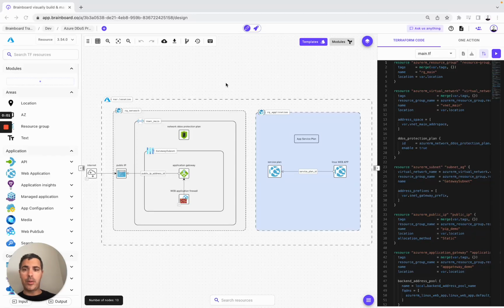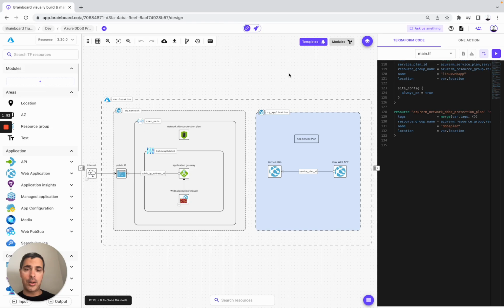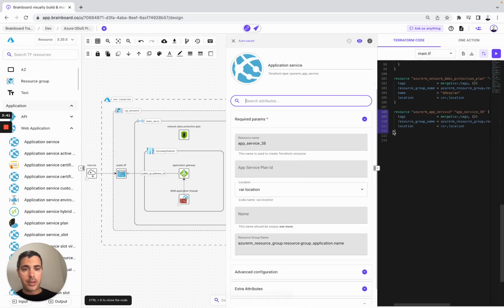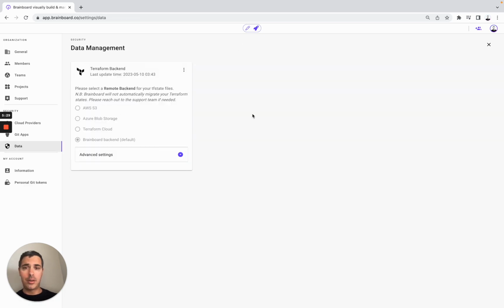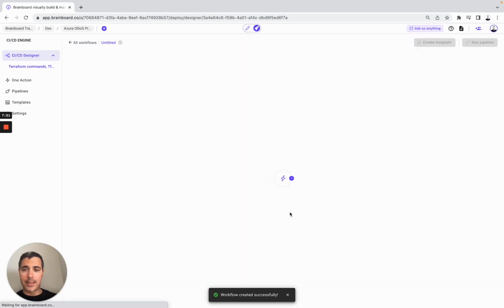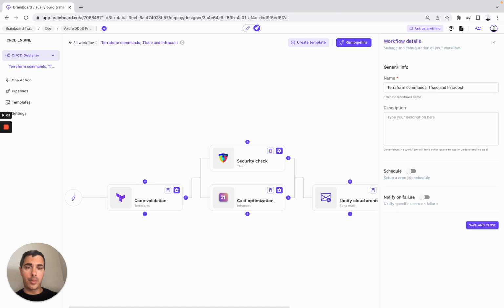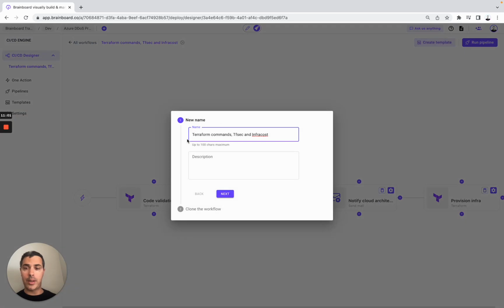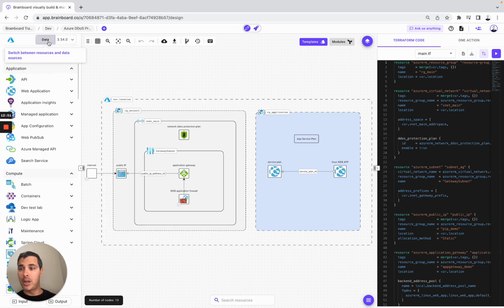📌Protect your Azure resources against DDoS Attacks + CI/CD workflow with Terraform-Tfsec-Infracost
As Azure cloud architects, we are well aware that defending against DDoS attacks in the cloud is one of the most challenging tasks we face. These attacks can cause a significant impact on the availability and security of our applications and services, making it crucial for us to have robust measures in place to mitigate their effects.

DDoS attacks can range from relatively simple to highly sophisticated, and it is difficult to anticipate the attack patterns, making them an ever-present threat. Their aim is to overwhelm our resources with traffic from multiple sources, rendering them unresponsive to legitimate users, and in severe cases, causing service downtime.

These attacks can significantly impact the availability and security of our applications and services, making it crucial to follow best practices and have strong measures in place to mitigate their effects.

One best practice is using a multi-layered approach, such as an architecture with two resource groups and one virtual network. The DDoS protection plan is added to the VNet component but can also be added directly to the public IP. The first resource group is connected to the public IP and includes a Web Application Firewall (WAF) to filter traffic coming from the internet to the resource group containing the app service, which is represented by a Linux Web App and a service plan. Connections from the internet are filtered through the DDoS protection plan to check for patterns recognized as DDoS attacks before passing through the application gateway that includes the WAF.

This multi-layered approach, combined with other best practices like implementing Azure DDoS Protection, provides enhanced protection against DDoS attacks, ensuring the availability and security of resources in the cloud. The DDoS protection plan and the WAF work together to filter and block malicious traffic, allowing only legitimate traffic to reach the app service.

Azure DDoS Protection is an automated solution that is fine-tuned to protect specific Azure resources within a virtual network, and it requires no application or resource changes. It offers two tiers of protection - Basic and Standard. Basic protection is automatically included with all Azure services at no additional cost, while Standard protection provides advanced features and more extensive protection capabilities.

By following best practices and implementing Azure DDoS Protection, we can ensure the availability and security of our applications and services against the constantly evolving DDoS threat landscape. Its automated, fine-tuned capabilities, and two-tier protection options make it a reliable solution that can help us stay ahead of potential attacks.

In conclusion, as Azure cloud security architects, we should prioritize following best practices and implementing Azure DDoS Protection as crucial steps in protecting our resources from DDoS attacks. The combination of the multi-layered approach, DDoS protection plan, and WAF, along with other best practices, provides a robust defense against these attacks, ensuring the availability and security of our resources in the cloud.